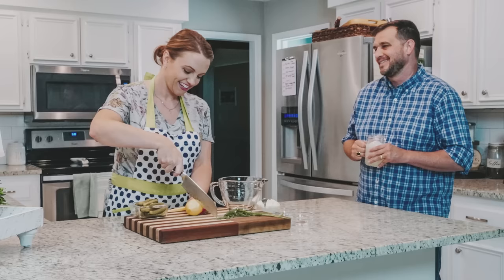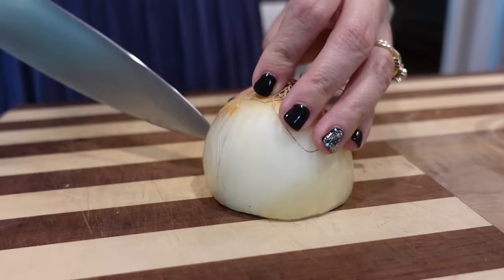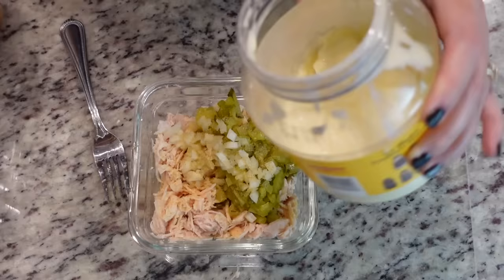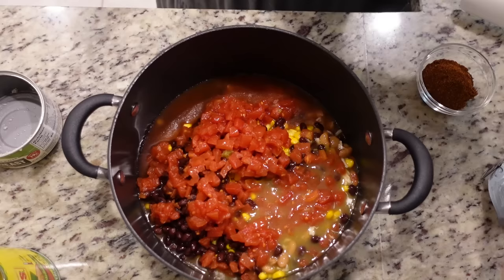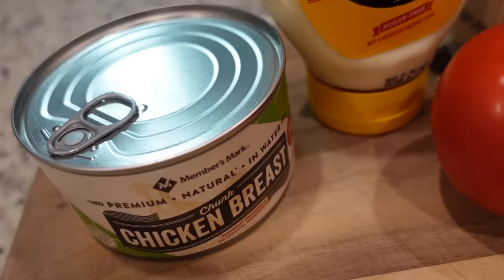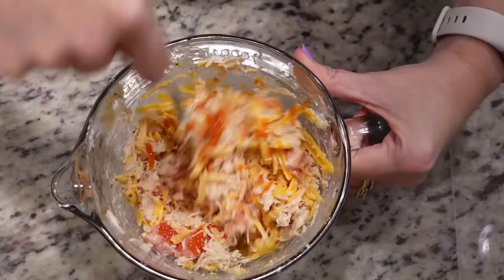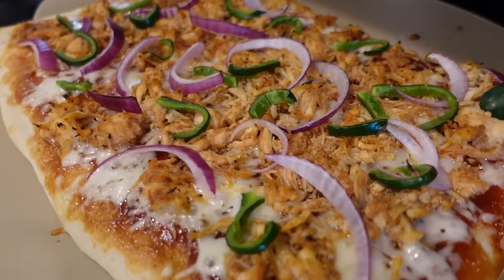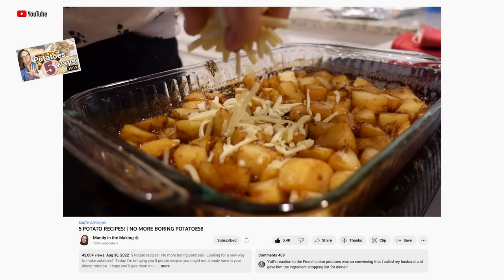4 EASY RECIPES USING CANNED CHICKEN! | RECIPES FROM PANTRY STAPLES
A pantry staple a lot of us have is canned chicken, so today I'm sharing 4 simple recipes using it!

0:00 Hey y'all
0:54 Dill Pickle Chicken Salad
2:22 Seven Can Chicken Tortilla Soup
5:30 Easy Chicken Sandwich Melts
8:59 BBQ Chicken Pizza